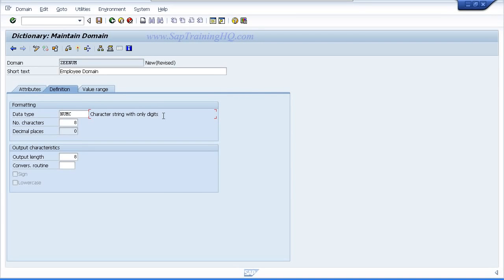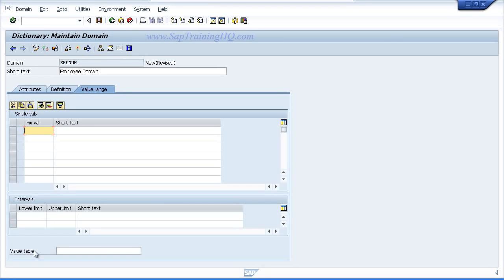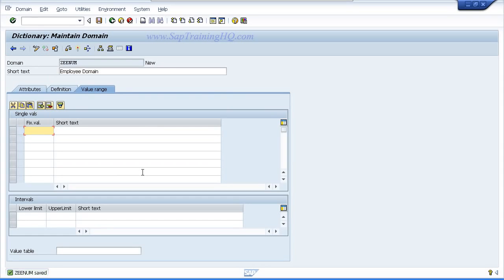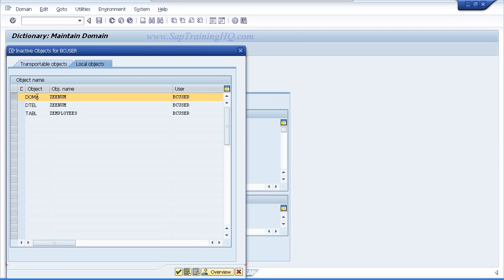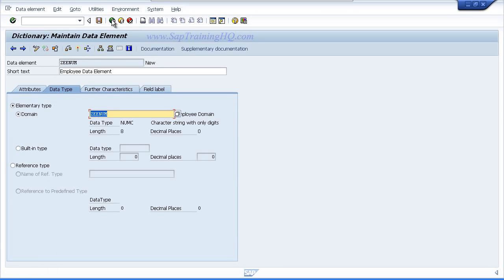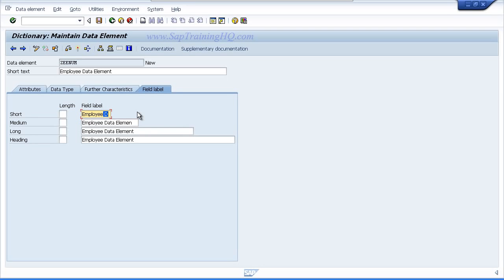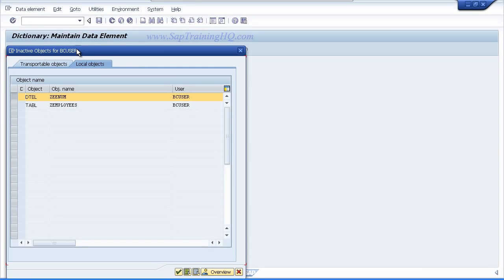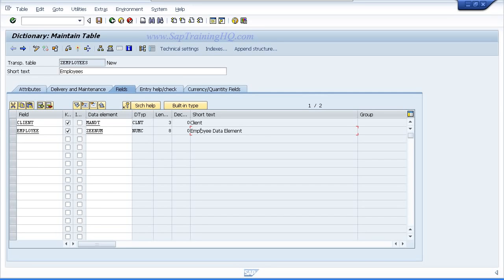07 Beginners Guide Learn SAP ABAP Data Dictionary Create A SAP Table Part 2